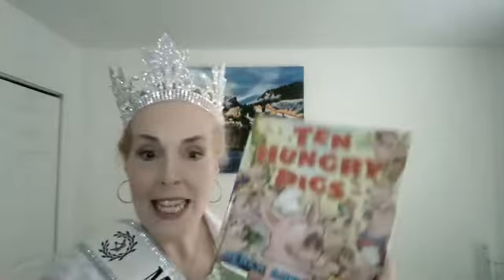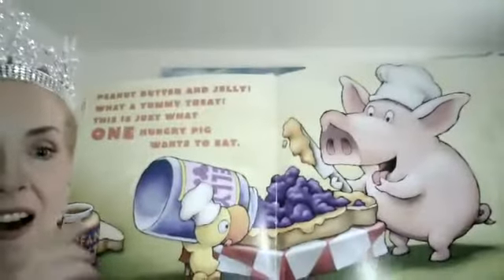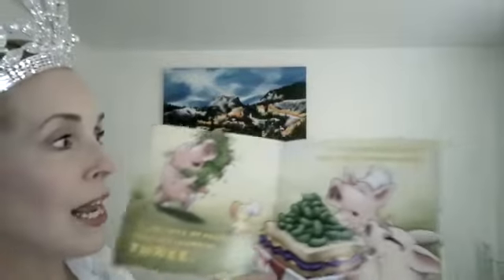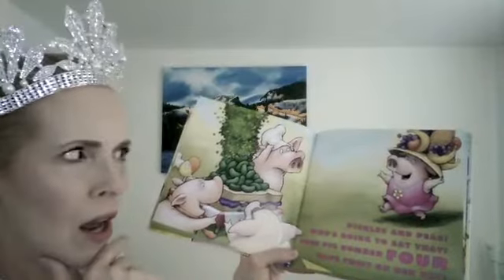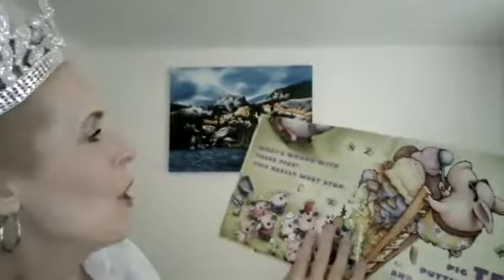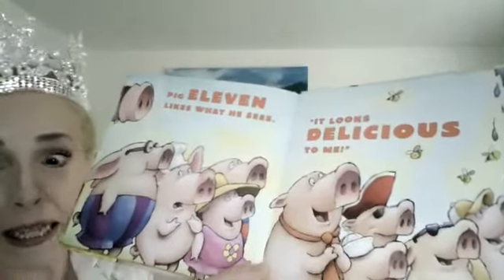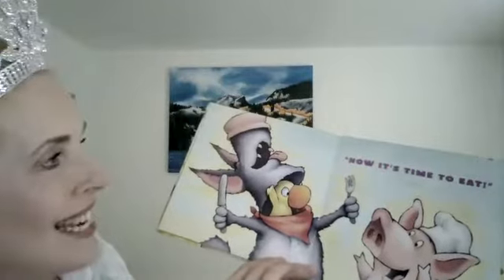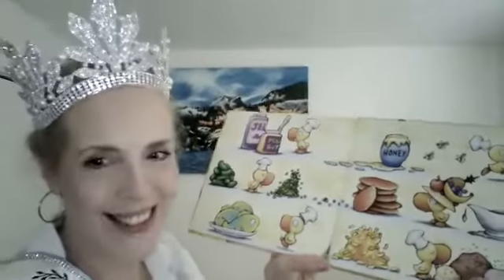10 Hungry Pigs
10 Hungry Pigs  read by Ana Patrice